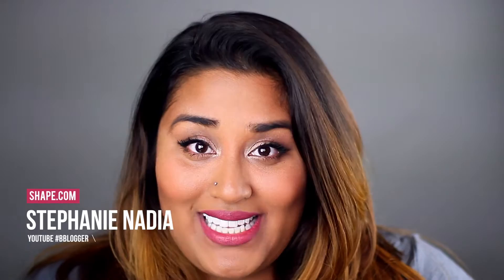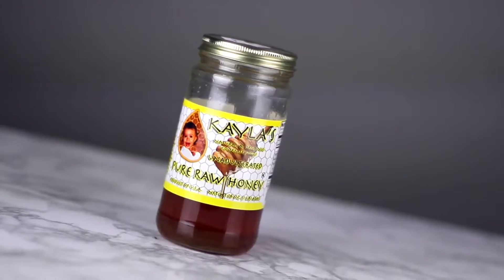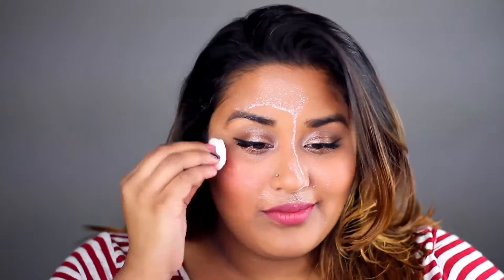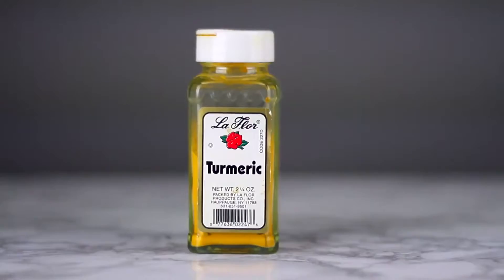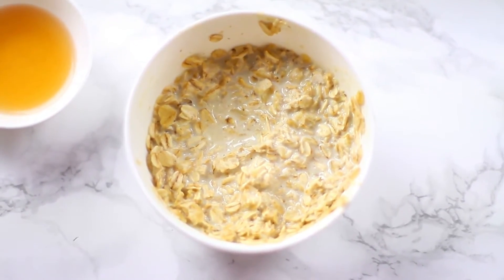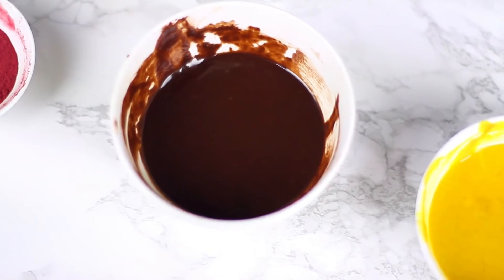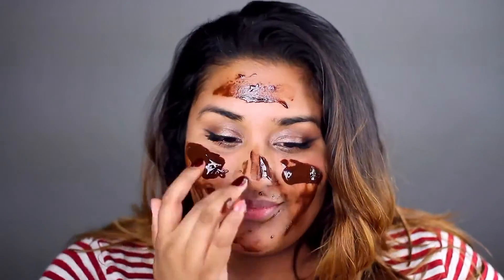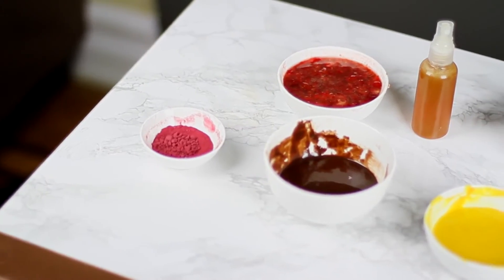8 Edible Beauty Products | SHAPE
YouTube beauty blogger Stephanie Nadia shares how to use food in your kitchen on your skin and hair.